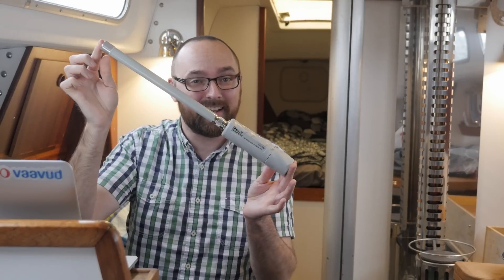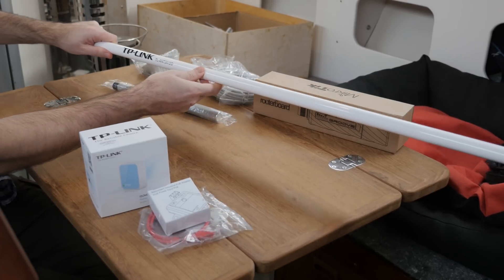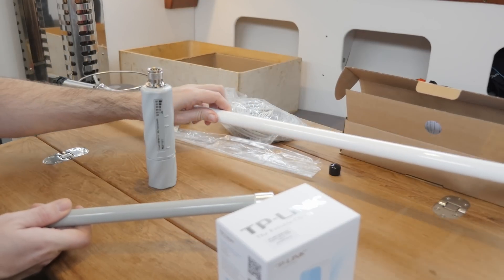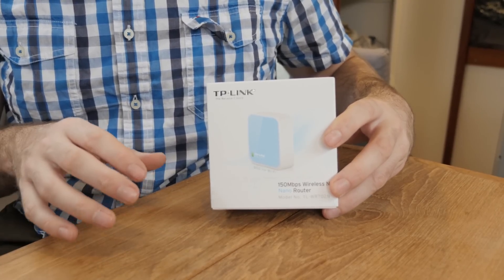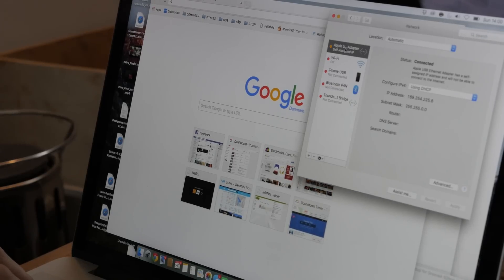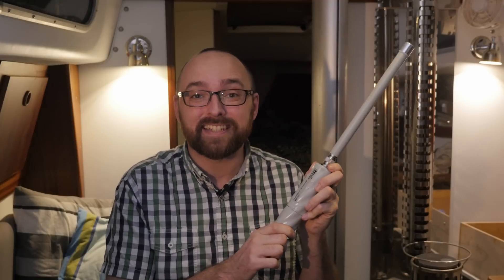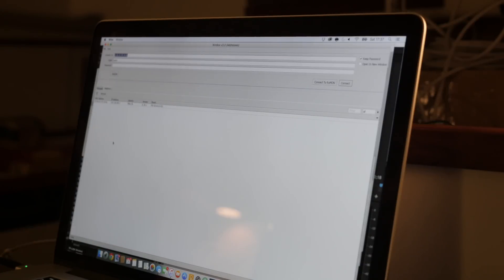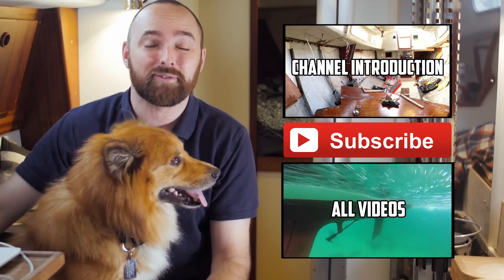Sail Life - (FAILED!!!) Easy long range WiFi aboard a boat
NB! I hope you guys can see the humor in this video :) In the next video I publish I'll be back to my (positive) old self ;)
I wanted to make a video about how easy it is to improve the range at which your able to access WiFi networks located ashore from your boat. I failed miserably!

Hardware used:
2.4GHz 12dBi Outdoor Omni-directional Antenna TL-ANT2412D
GrooveA 52HPn
150Mbps Wireless N Nano Router TL-WR702N
MaxLink Passive Redundant Industrial PoE adapter APOE03